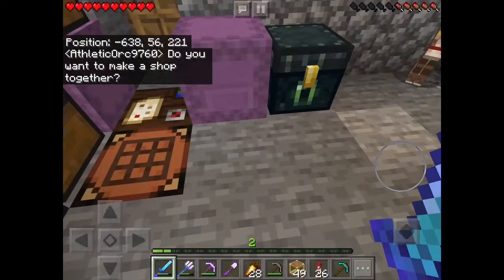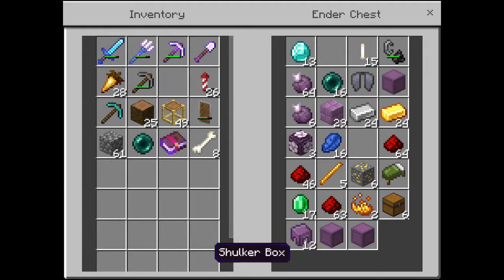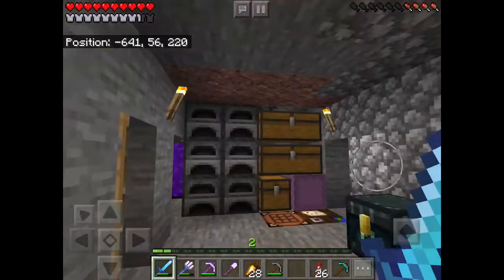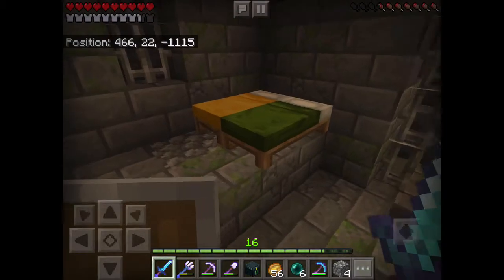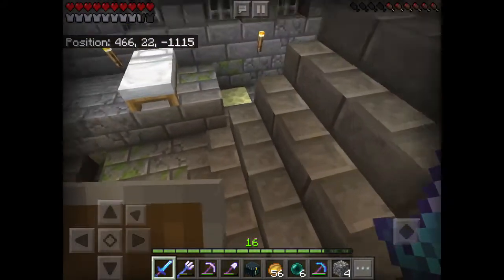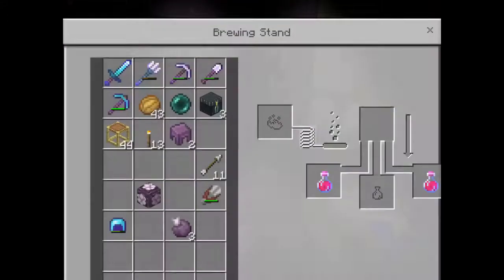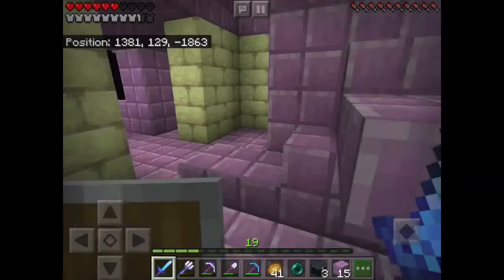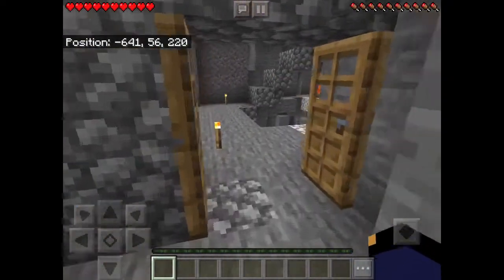CornerCraft Episode 7: Back For More